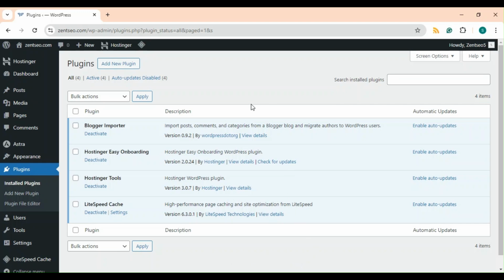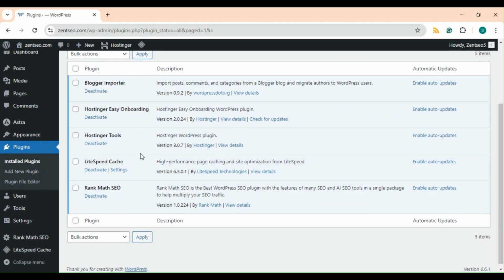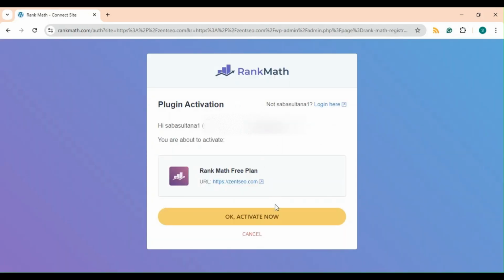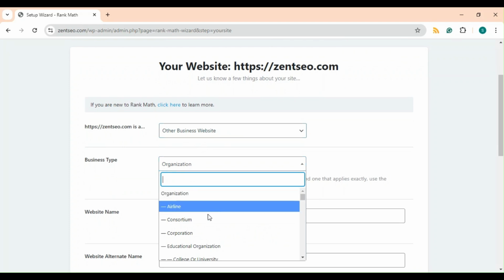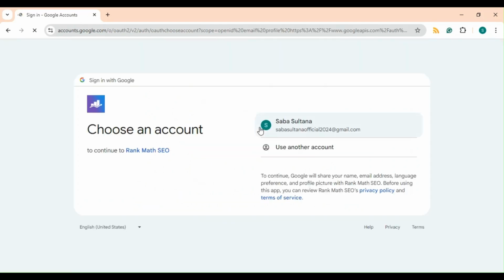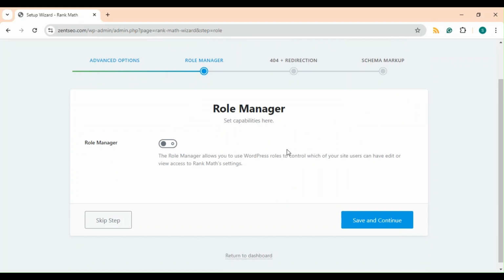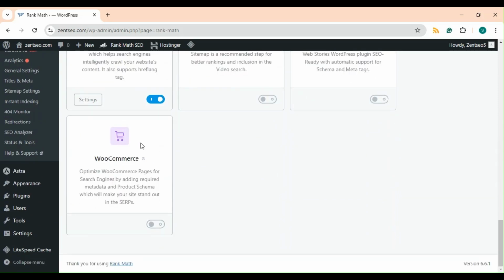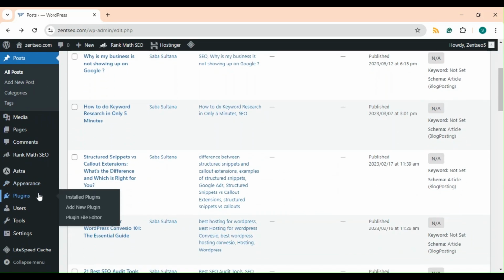How to Set Up Rank Math SEO Plugin in WordPress? Complete Tutorial Step by Step for 2026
How to Set Up Rank Math SEO Plugin in WordPress? Complete SEO Tutorial Step by Step for 2026

Unlock the full potential of your WordPress site with our complete guide on setting up the Rank Math SEO plugin!
This step-by-step tutorial for 2026 is designed for everyone, from novices to seasoned pros.
Learn how to enhance your site's search engine performance and attract more visitors.
Join us and take your SEO game to the next level!